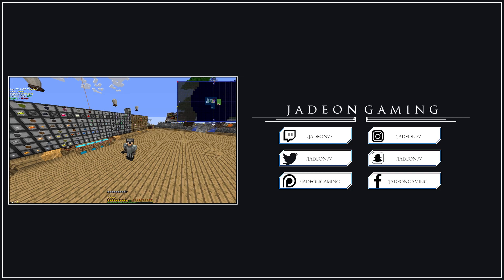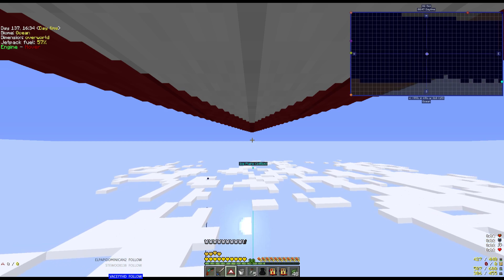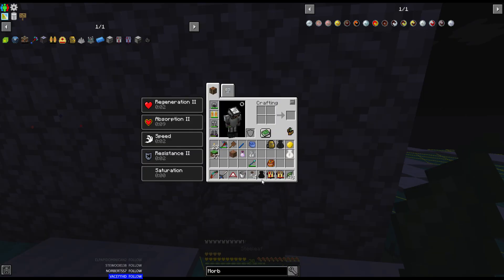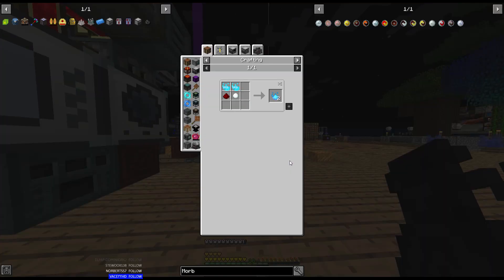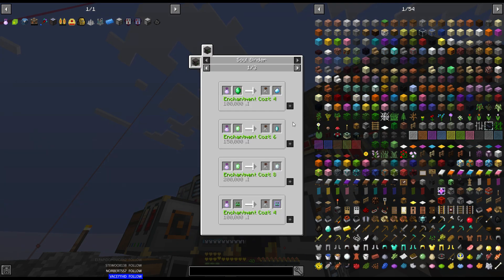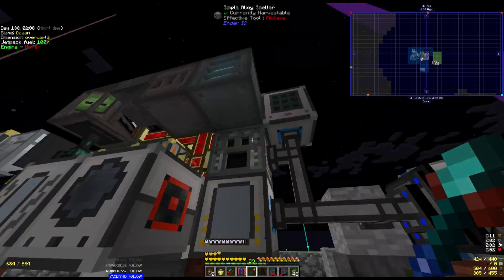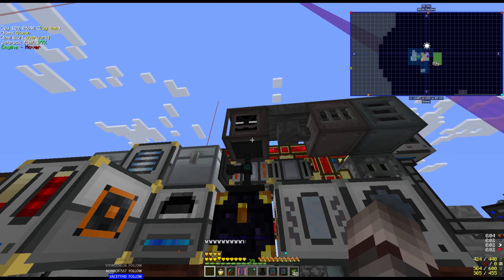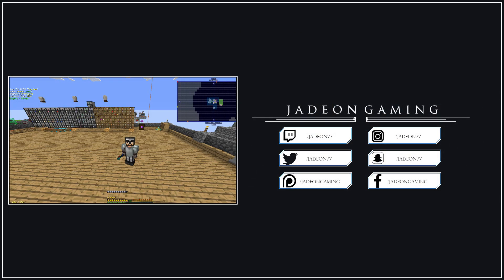JD Plays Minecraft - Project Ozone 3 - How to catch a Blizz - Ep 018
Watch JD play through the Project Ozone 3 Skyblock modpack! This mod pack is next installment of the Project Ozone series! All resources from this pack originated from a tree and some dirt! PO3  is a pack filled to the brim of mods ranging from tech to magic to even exploration. A Better Questing pack filled with "currently 1106" quests (if you include the reward system). Project Ozone 3 also supports pack modes as they become available (Normal, Titan and Kappa). Normal mode in PO3 will be "slightly" more difficult than Project Ozone 2's due to mod progression. There are still "simple" achievements after the main quests we just use Better Questing entirely.